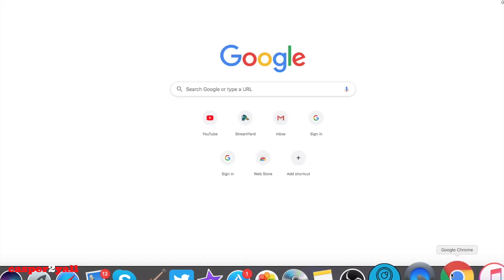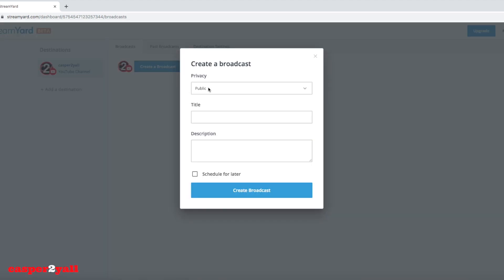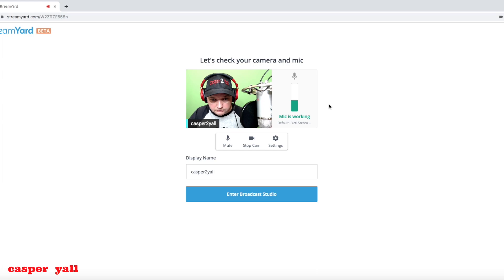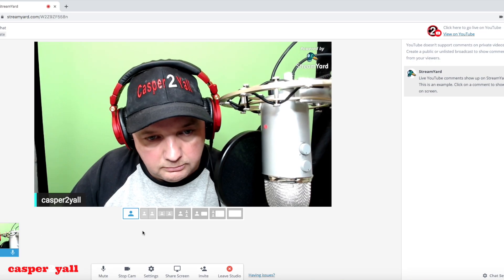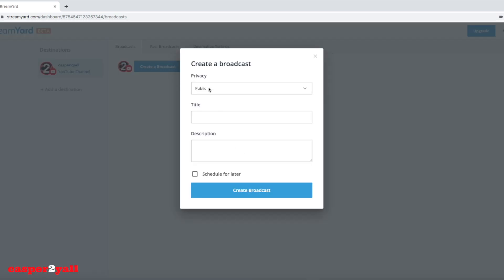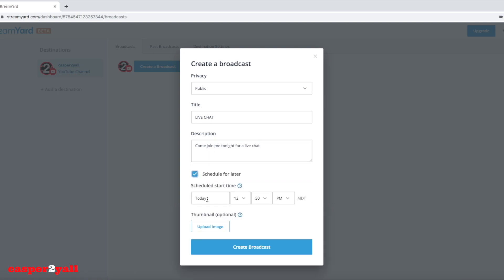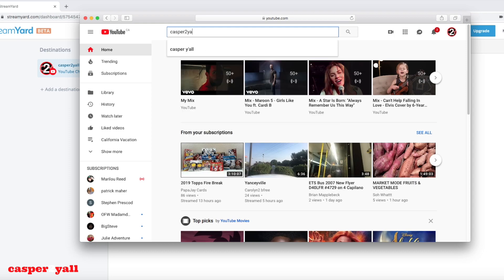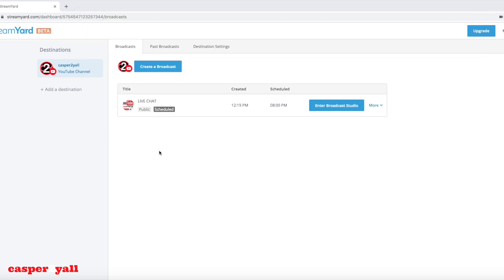How To Use Stream Yard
Hello Fans

Once you are live on stream yard hit the invite button on the bottom of the panel to get the invite code, with this code you can invite anyone to your stream.

Put this code in the comment section of stream yard for your fans to click on or email it to a friend who you would like to have join.